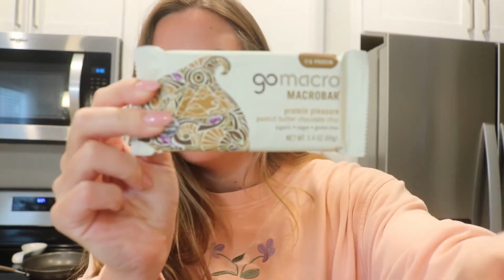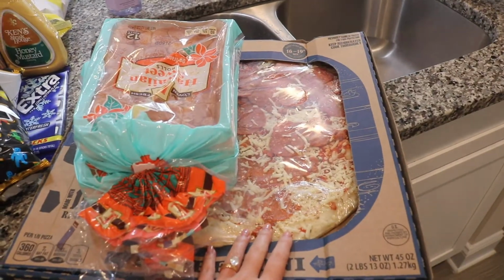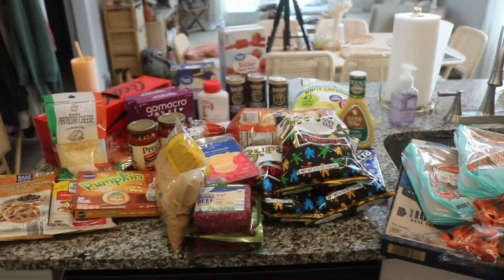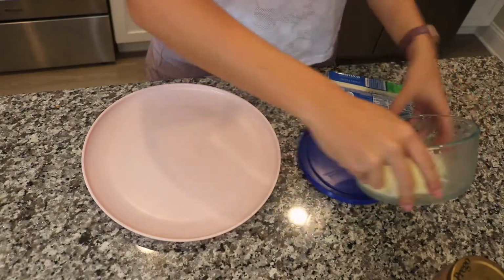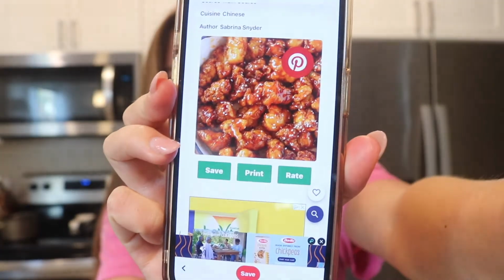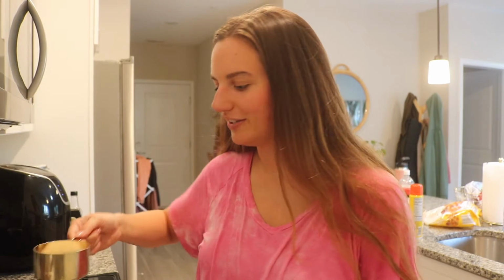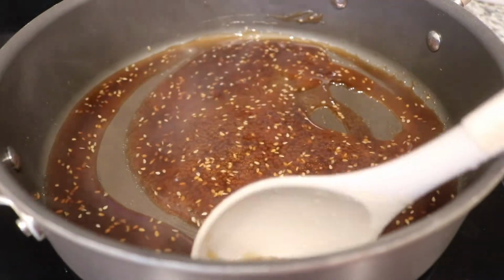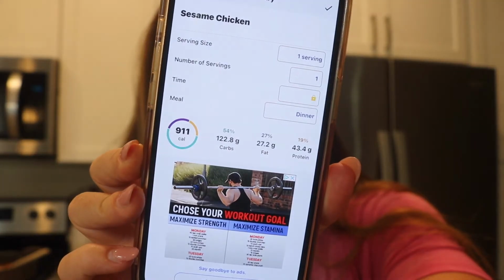WHAT I EAT IN A DAY IN A CALORIE DEFICIT // 1900 CALORIES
I hope you enjoyed this video & found it helpful :)

Here are the recipes I made in the video:
Pizza bagel
1 bagel
1/4 C pizza sauce
1/2 C shredded mozzarella
16 pepperonis

Song: Summer
Music composed and recorded by Oak Studios.